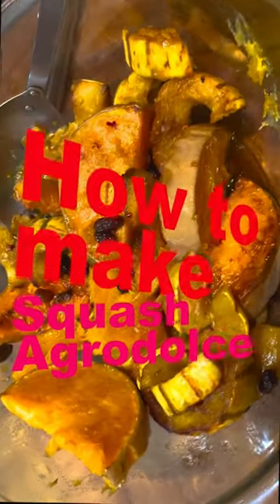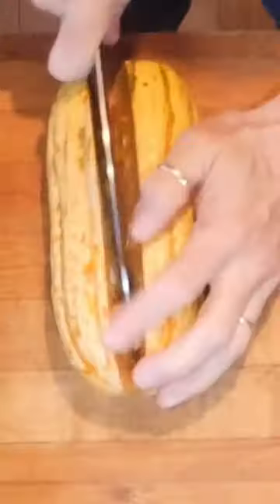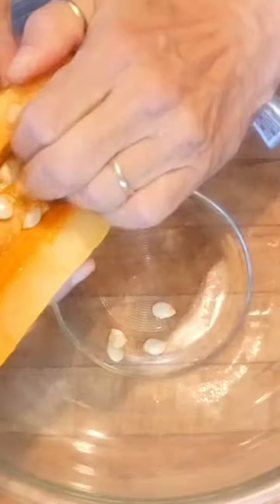How to make Squash Agrodolce (sweet and sour squash)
Winter Squash Agrodolce
Ingredients
8 Servings

1 2-pound kabocha squash, peeled, seeds removed, cut into 1-inch wedges
2 delicata or dumpling squashes, seeds removed, cut into 1-inch wedges
2 tablespoons olive oil
Kosher salt, freshly ground pepper
2 Fresno chiles, thinly sliced
¾ cup red wine vinegar
¼ cup honey
2 tablespoons golden raisins, chopped
1 teaspoon crushed red pepper flakes
Preparation
1. Step
Preheat oven to 400°. Place kabocha and delicata squash on separate large rimmed baking sheets. Drizzle with oil; season with salt and pepper. Roast, tossing occasionally, until squashes are golden brown and tender, 30–35 minutes for kabocha and 20–25 minutes for delicata.
Step 2
Meanwhile, bring chiles, vinegar, honey, raisins, red pepper flakes, and a pinch of salt to a boil in a small saucepan over medium heat. Reduce heat and simmer until syrupy, 8–10 minutes.
Step 3
Brush half of warm agrodolce over warm squash. Transfer to a platter.
Step 4
Just before serving, reheat remaining agrodolce, adding a splash of water if needed to loosen. Spoon over squash.

Some Kitchen gear I love

Instant meat thermometer

Kitchen knives

Cast Iron Pans

Le Creuset Dutch oven

Cutting board